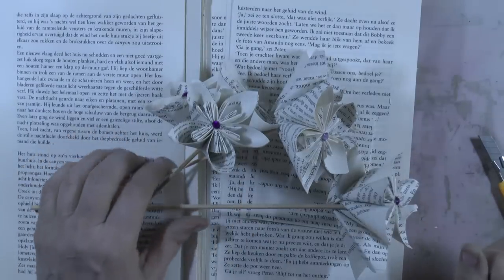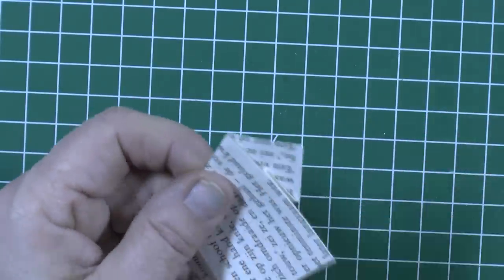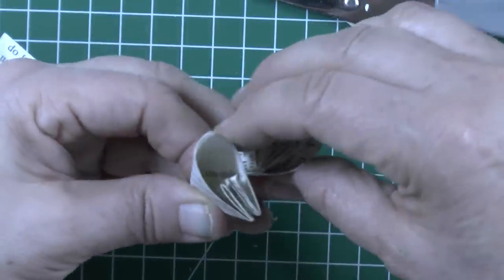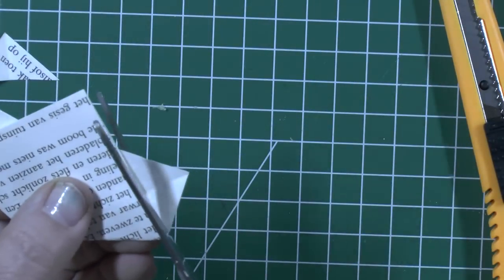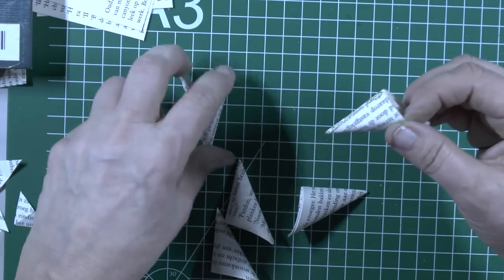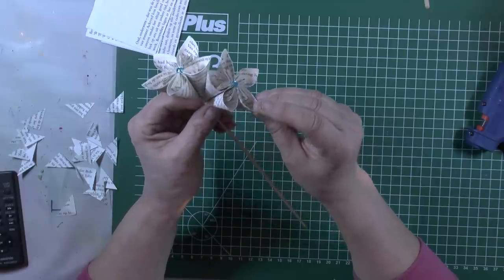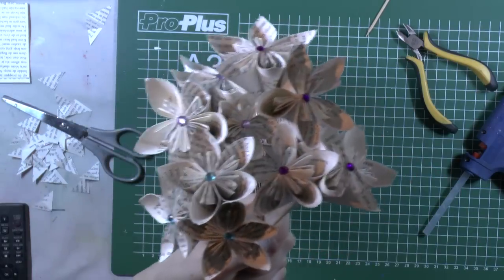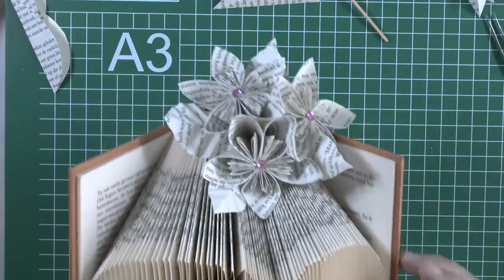Trompke - How to fold book flowers and leaves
In this video I show you how to fold flowers and leaves to decorate "book folding" books with.

Hanny Tromp,
Bouwe Harkemastrjitte 16
9281 PX Harkema
Nederland